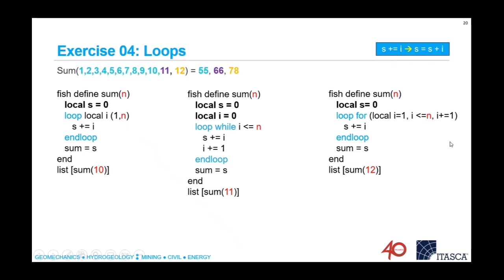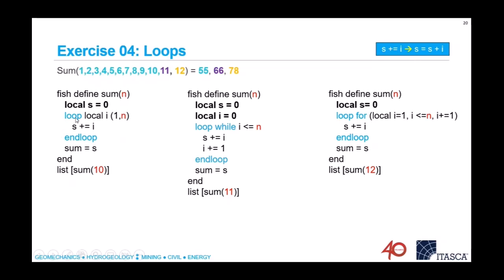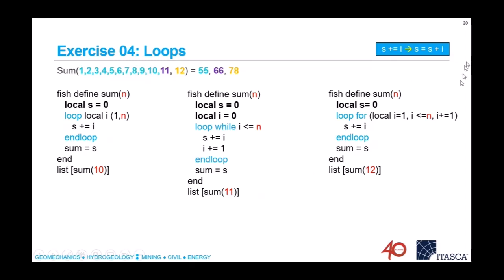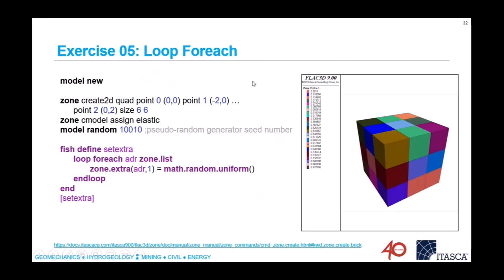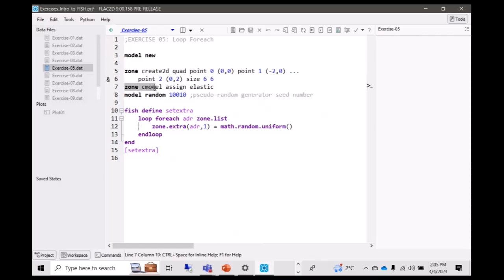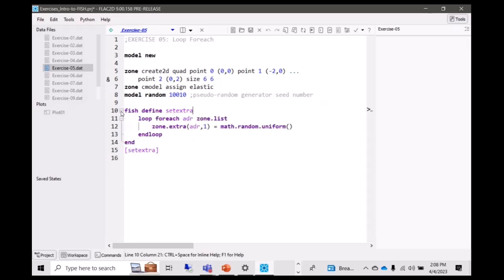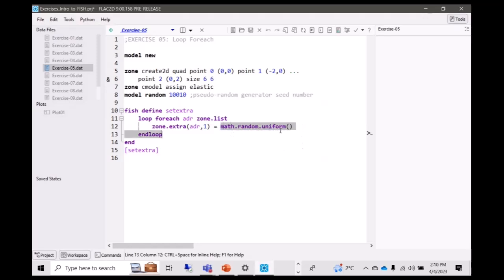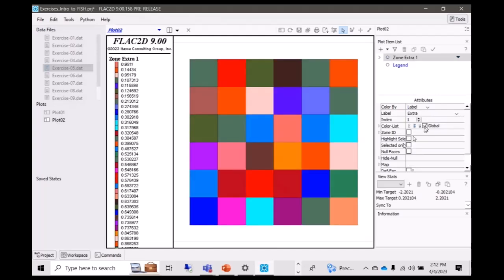FLAC2D 9.0 | FISH Scripting Part 5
Part 5 demonstrates how to use FISH to monitor model behavior during a simulation. Learn how to set up custom history variables, track changes in key parameters, and output data as your model runs. These tools are essential for gaining insight and validating model performance.